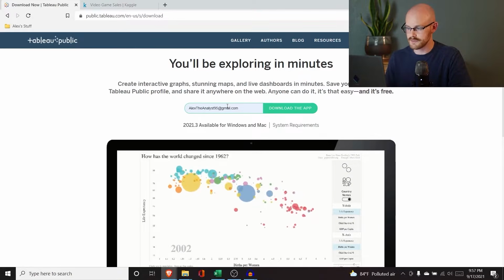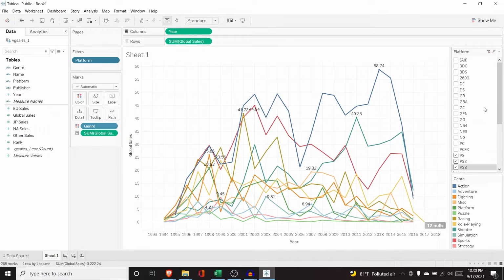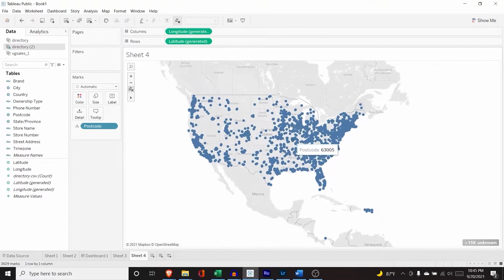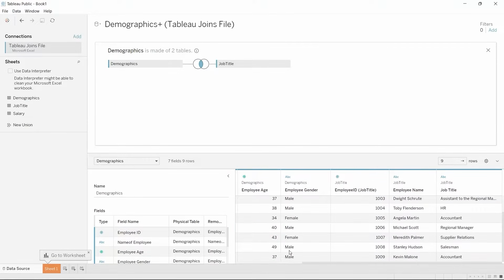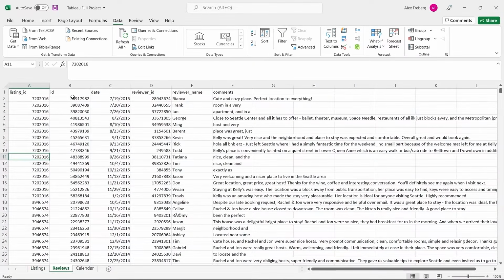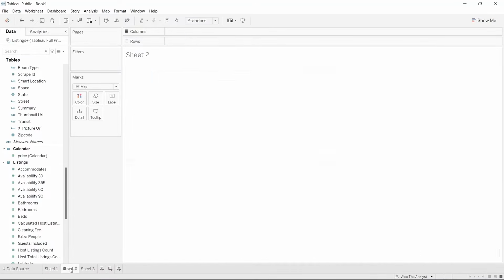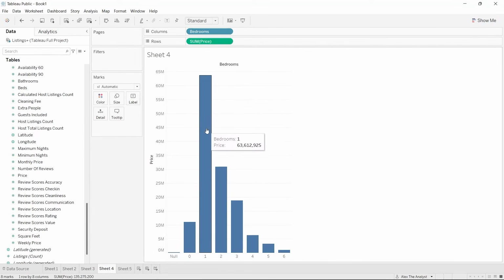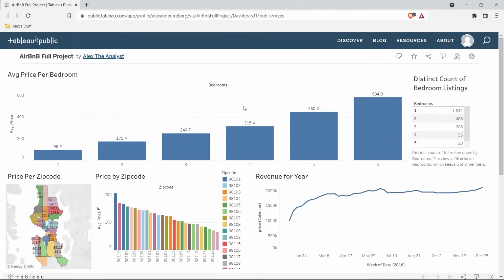Learn Tableau in Under 2 hours | Dashboards, Relationships, Visualizations + Mini Project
O:00 Intro
0:35 Download , Setup, and UI Walkthrough
15:31 Bins
21:23 Visualizations
33:40 Joins and Relationships
46:56 Mini Project
1:29:15 Outro